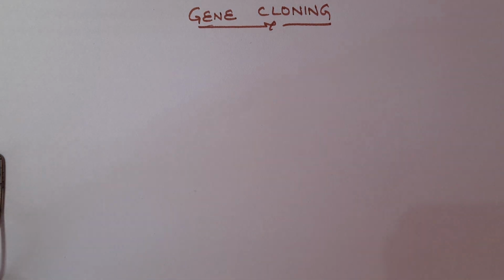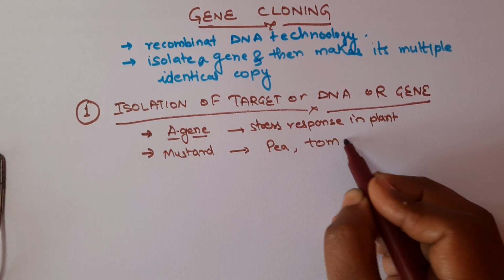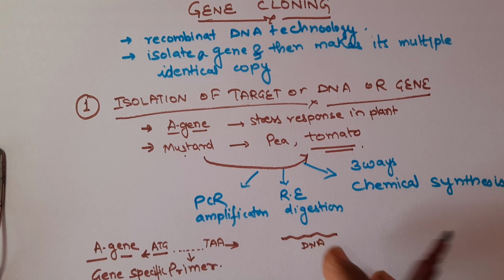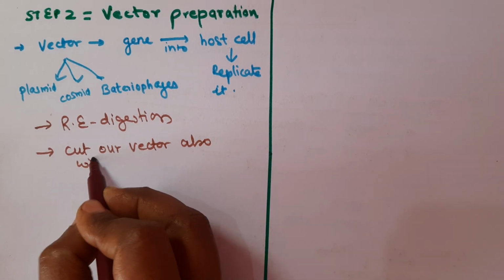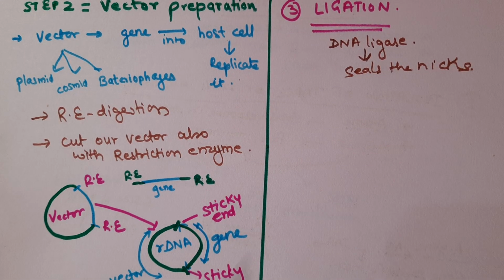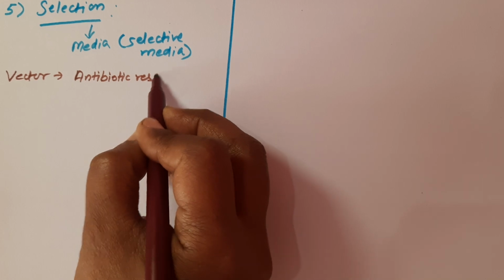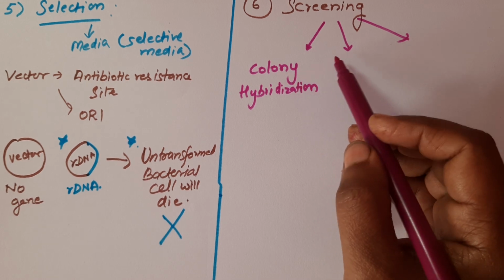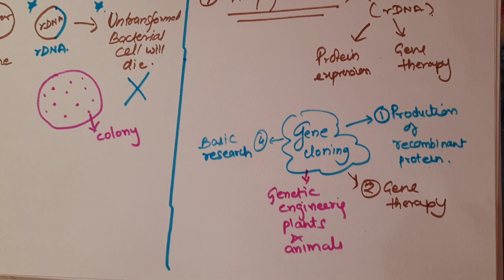Gene Cloning Explained | Steps of Gene Cloning | Recombinant DNA Technology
In this video we are going to discuss the steps involved in gene cloning
Learn gene cloning in a simple and exam-focused way. This video explains how a desired gene is isolated, inserted into a cloning vector, introduced into a host cell, and replicated to produce multiple copies of the gene.
🧬 Understand the key steps and components involved in gene cloning and recombinant DNA technology.
TOPICS COVERED: • What is gene cloning? • Isolation of the desired gene • Restriction enzymes • DNA ligase • Cloning vectors • Recombinant DNA formation • Transformation into host cells • Selection of recombinant clones • Amplification of the desired gene • Applications of gene cloning
CBSE Class 12 Biology Biotechnology, NCERT Class 12 Biology Biotechnology Principles and Processes, NEET Biology Biotechnology, NEET recombinant DNA technology, NEET gene cloning, CUET Biology Biotechnology, Class 12 Biology gene cloning, recombinant DNA technology, biotechnology competitive exams